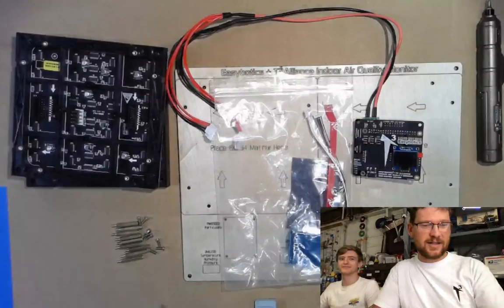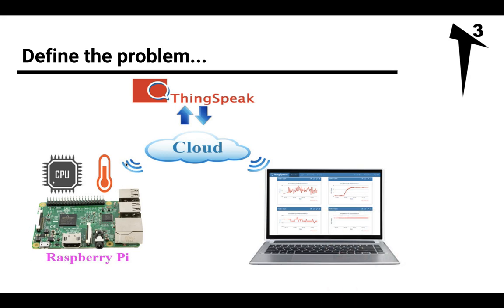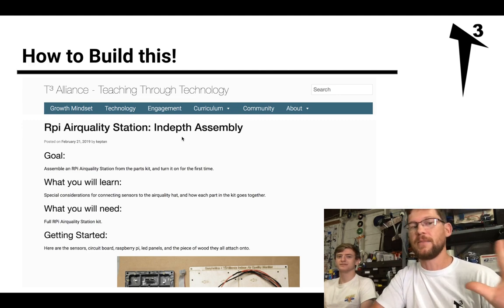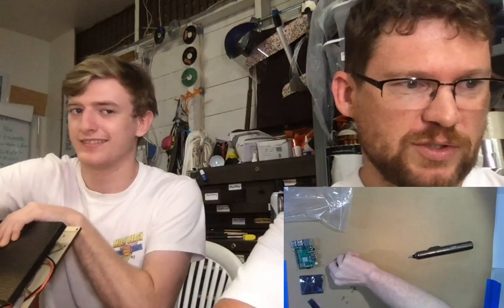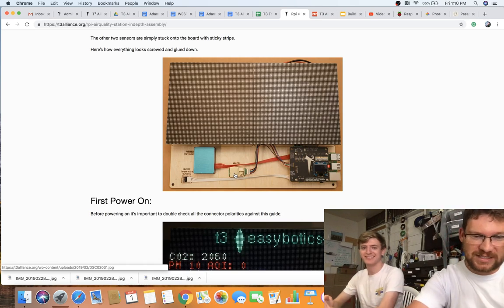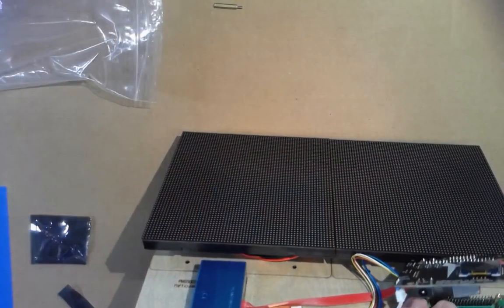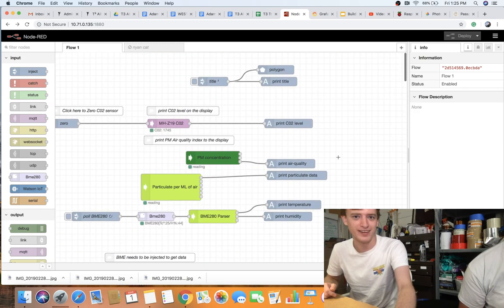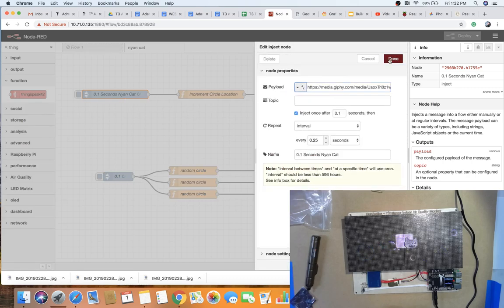Air Quality Sensor Build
This is a  video describing how to set up the T3 Alliance Air Quality sensor from Easybotics. Here are some links to relevant tutorials!